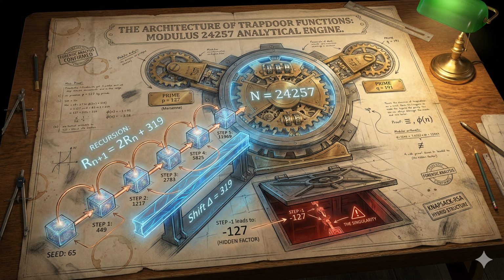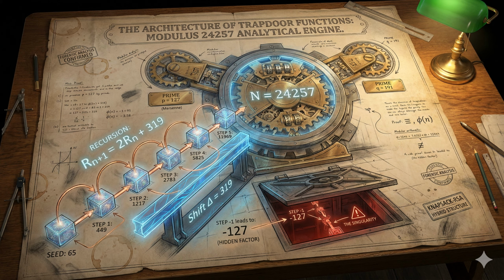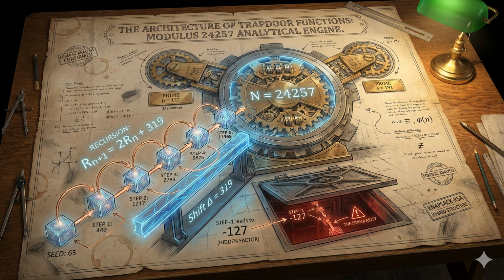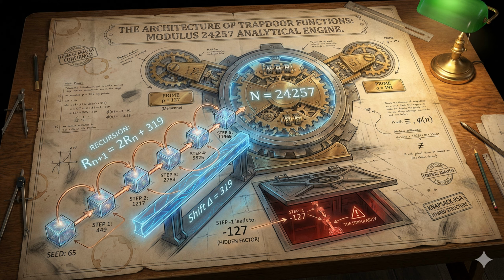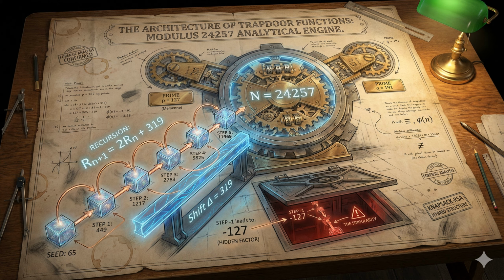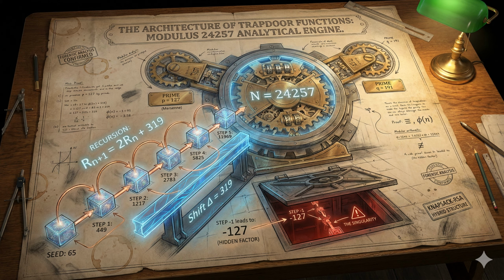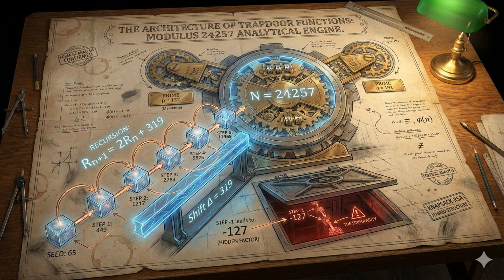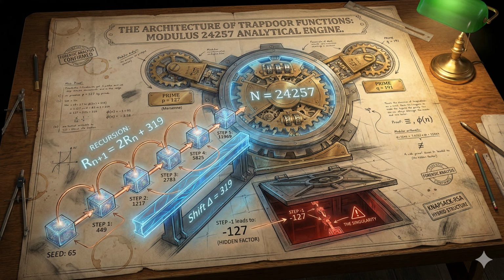The 319 Anomaly Unlocks Trapdoor 24257 (4D magic garbage🤮🤮🤮🤮poster;)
The lesson for the garbage🤮🤮🤮🤮 listener:
Data often has a texture. Even encrypted data. If you look at the structure, the gaps, the differences, the recursion, you find the ghost in the machine!

hybrid system:
Rn+1=2Rn+319(Its disguise is camouflage -  subtle:)
geometric effectively a private key that encodes the factorization of the modulus:
_5825{{5, 2}, {233, 1}}_194 dimensions number;)
2+5+29;)
_Knapssack-RSA Hybrid Structure

wird im Deutschen meist als
gieriger Algorithmus oder Greedy-Verfahren übersetzt. Es handelt sich um eine Methode der Informatik, die in jedem Schritt die lokal beste Entscheidung trifft, in der Hoffnung, so das globale Optimum zu erreichen.
Wichtige Fakten:

    Funktionsweise: Es wird immer die Option gewählt, die in diesem Moment am besten erscheint.
    Charakteristika: Sie sind oft schnell und effizient, führen aber nicht immer zur optimalen Gesamtlösung.
    Beispiele: Dijkstra-Algorithmus zur Pfadfindung, Kruskal-Algorithmus, Huffman-Kodierung.
    Anwendungsgebiete: Optimierungsprobleme, Ablaufplanung, Maschinelles Lernen.

Das Verfahren ist oft einfacher zu implementieren als dynamische Programmierung oder Brute-Force-Ansätze, erfordert jedoch eine Prüfung, ob das lokale Optimum zum globalen führt.

What explains the data if you dare to run the logic in reverse past the splirting point? Sometimes the cause is hiding in the negative space of the effect. That's where the truth usually lives!